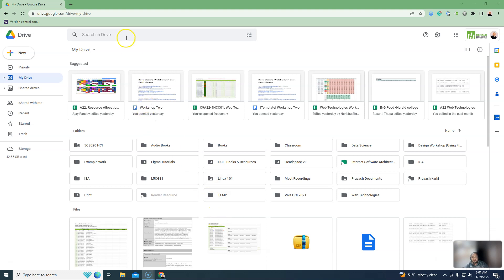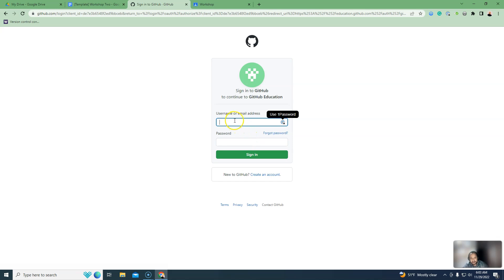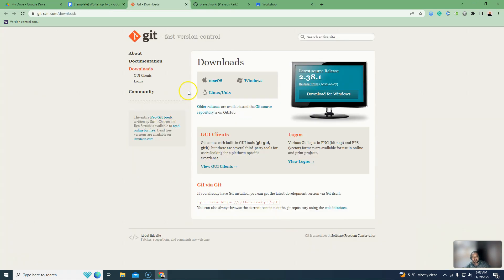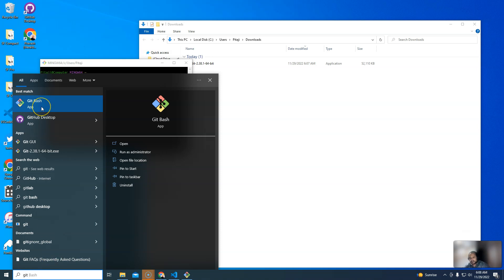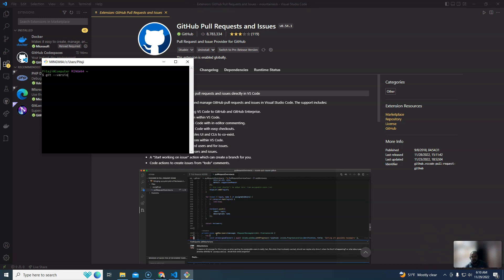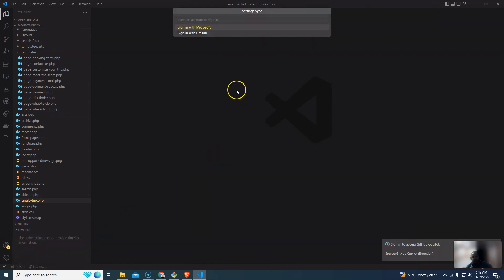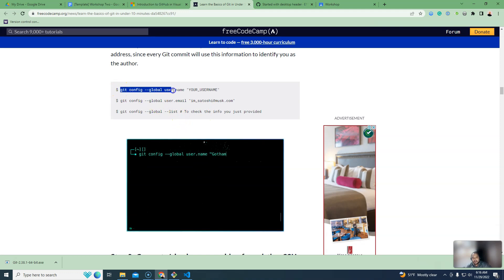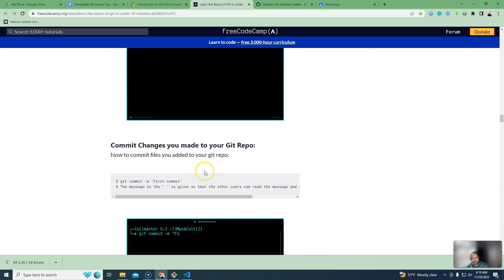Workshop: Learn How to Install Git, VS Code and the GitHub Student Developer Pack!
Learn How to Install Git, VS Code and the GitHub Student Developer Pack! In this video tutorial, we'll show you how to set everything up step-by-step, so you can easily create your first repository and push your first commit in no time. Plus, we'll give you a quick tour of VS Code so you can start coding right away!

Language: Nepali